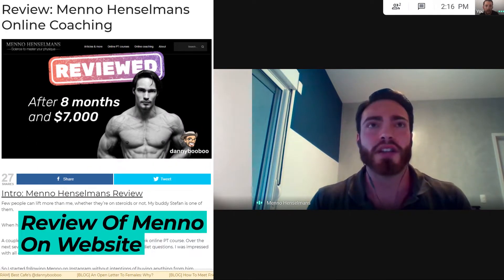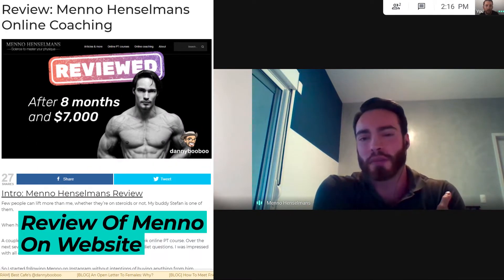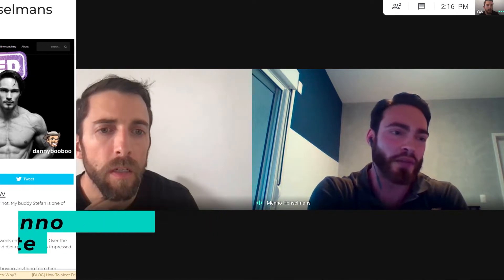All The Muscles To Exercise For A Complete Body According To Menno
In 2020, I paid Menno Henselmans over a 9 month period to max out my physical fitness in terms of muscle gain. Below I have linked to the review of my experience working with him. A few months afterward, I paid for one hour of his time while I was building my own new workout plan. This video is one in a series of eight in my Fitness playlist. In it, we talk about all the different muscles that should be included as part of a complete training program.

AMAZON STORE – Recommended Travel Products